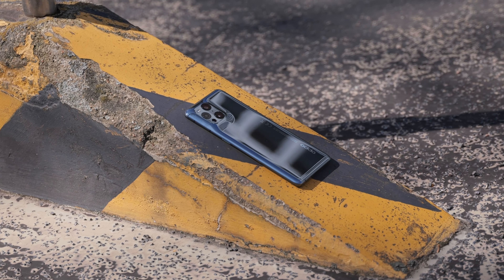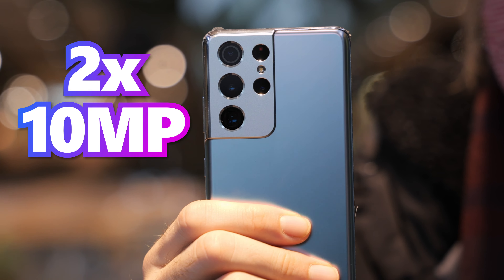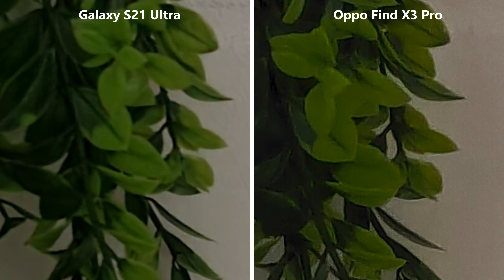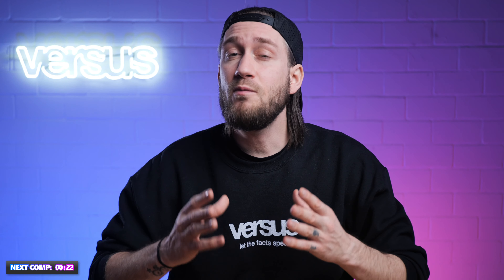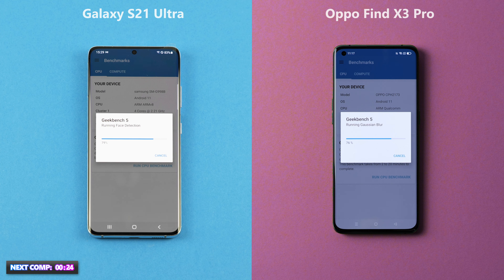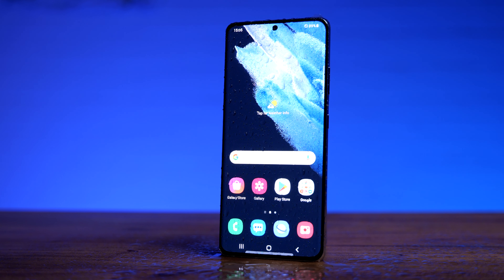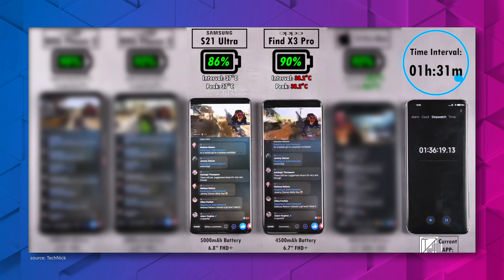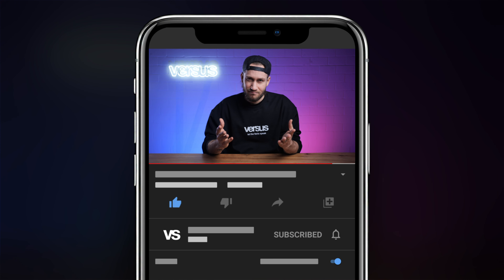Oppo Find X3 Pro vs Galaxy S21 Ultra! | VERSUS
Oppo Find X3 Pro vs Samsung Galaxy S21 Ultra - the ultimate comparison ⚠️

Comparing the camera, the design, the display, the battery life and the performance of the Oppo Find X3 Pro and the Galaxy S21 Ultra. Which phone will win?

The Galaxy S21 Ultra offers also the Exynos 2100 processor, it has 16GB RAM and 512GB storage capacity. The camera has a 108 megapixel wide angel camera, a 48 megapixel ultra wide camera and a 12 megapixel telephoto camera. The Galaxy has a 6.8 inch display with 120Hz and a battery capacity of 5000mAh. The Oppo Find X3 Pro offers the Snapdragon 888 chip from Qualcomm, it has 12GB RAM and comes with 256GB ROM. The Oppo has 4 main cameras with 2x 50 megapixel, 13MP and 3MP. The 6.7 inch display has 120Hz and the smartphone has a battery with 4500mAh.

What happens in this 🔎
0:00 Intro
0:30 Display
1:35 Camera
5:27 Performance
7:02 Design
9:36 Battery
10:23 Conclusion